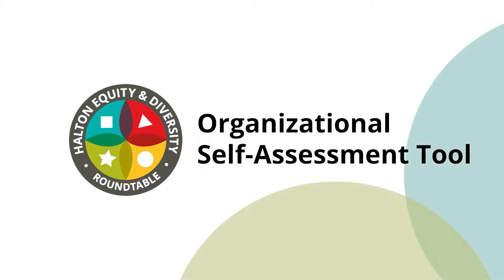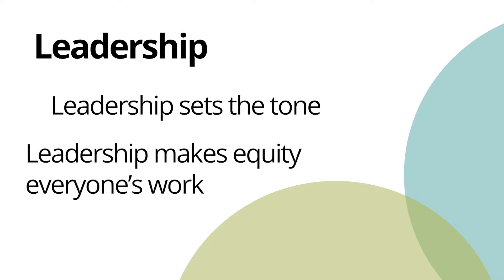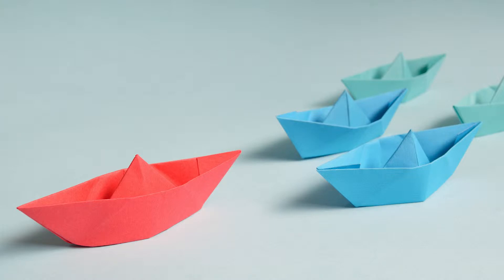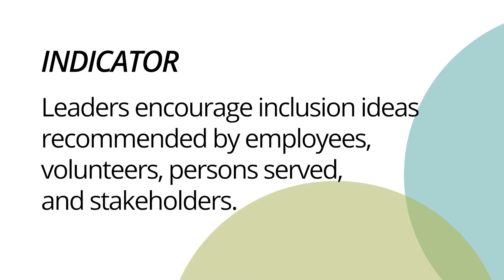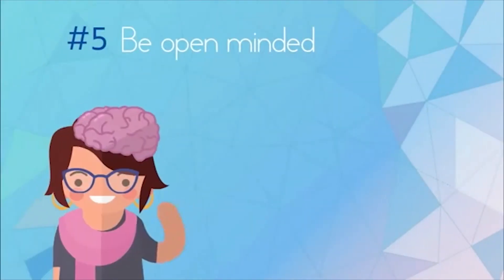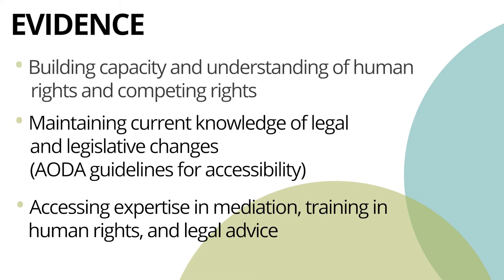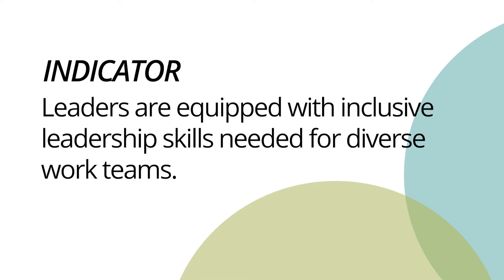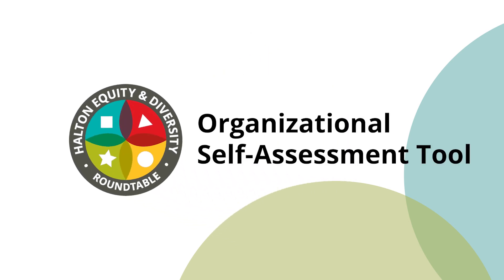4 HEDR Organizational Self Assessment Tool Leadership